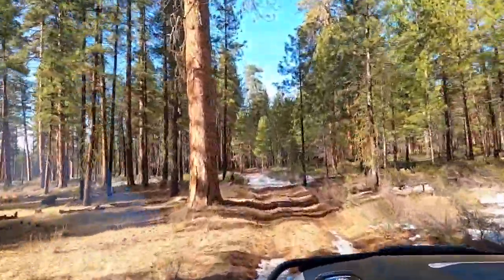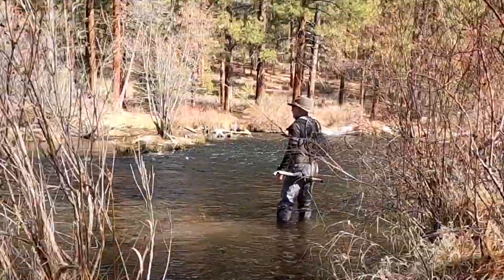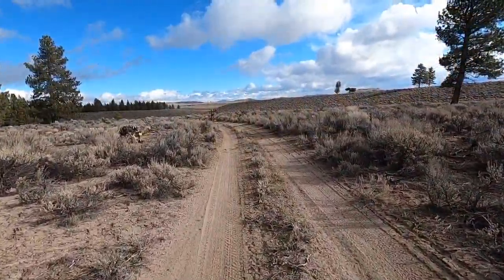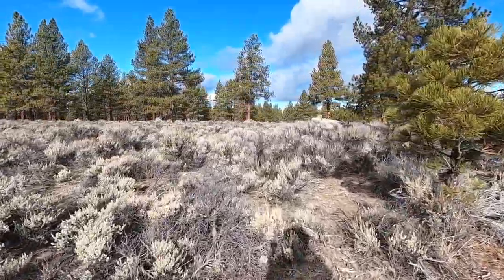Overlanding 4Runner Near Bend Oregon - Fly Fishing Metolius River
We do a trash and garbage cleanup of a dispersed camping site. Then we find what we believe is a 100 year-old, dry stone foundation from a homestead. We could be wrong but the area has many old homestead sites. There is even an historic homestead information site 10 or 15 miles away. Let us know if you think this is something else. Regardless, it was an interesting find out in the middle of nowhere.

00:00 Intro
00:41 Overlanding
01:10 Metolius River
02:49 Overlanding
03:30 Camp
04:12 Trash Pickup
05:04 Jack Rabbit
05:28 Homestead